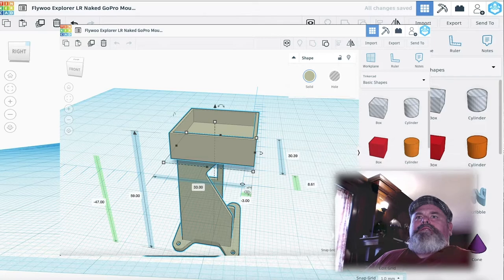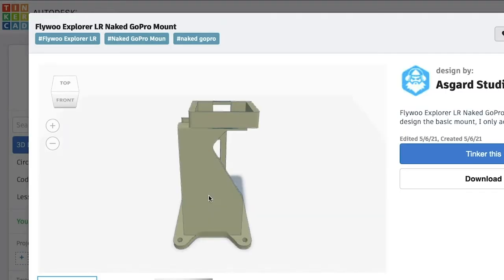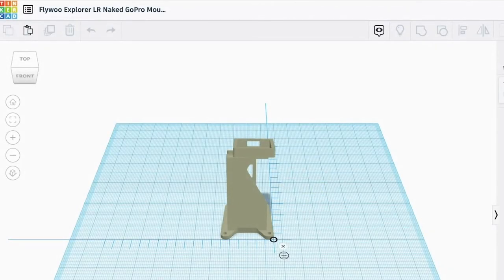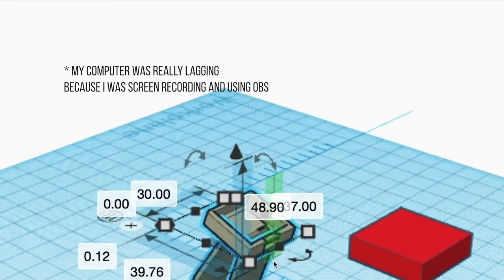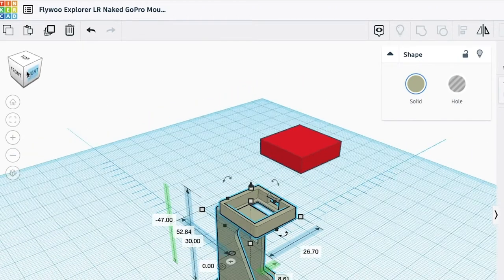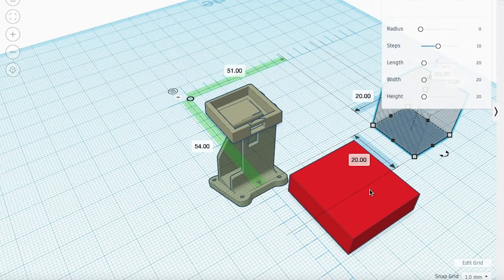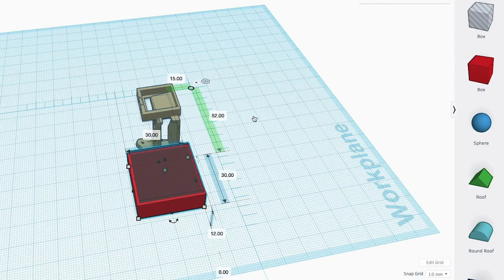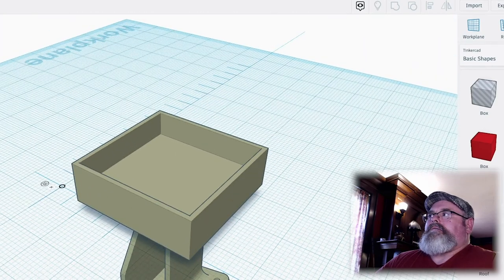Tinkercad in 10 Minutes - EASY 3-D Printing Design for Drone Parts - Modify STL Files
Tinkercad in 10 Minutes - EASY 3-D Printing Design for Drone Parts - Modify STL Files. This is a very basic intro to modifying 3-D parts, specifically drone parts, such as camera mounts, frames, landing legs etc. I’ll show you how I modified an existing STL model from Thingiverse.

- FREE 3-D models that you can use and modify